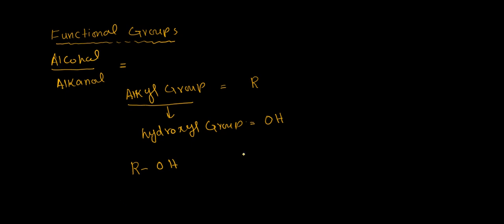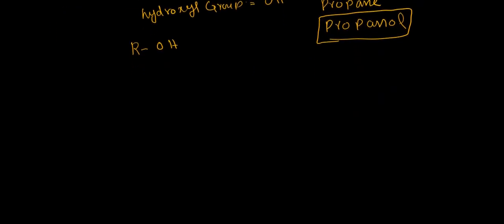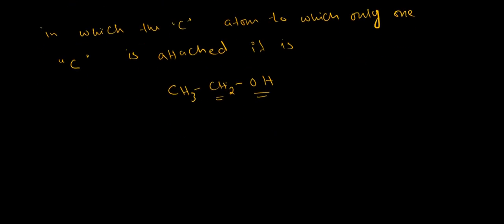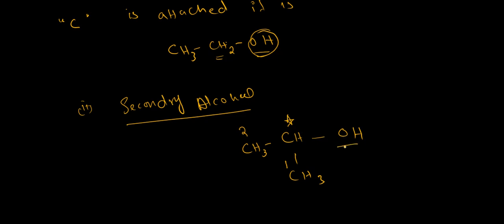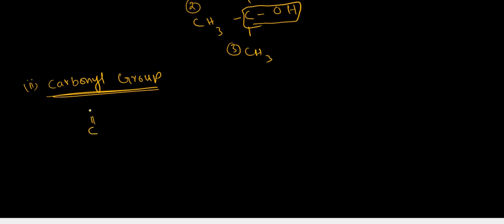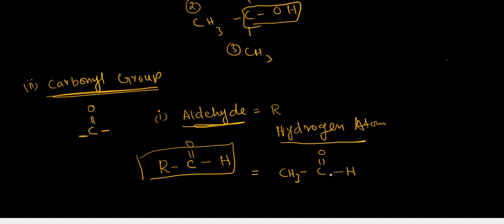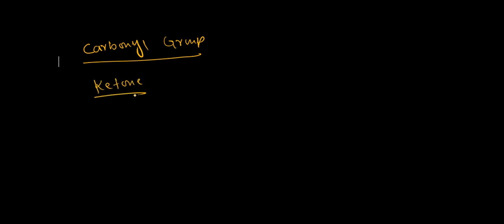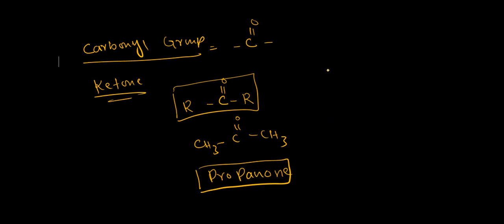Alcohal Functional group, Aldehyde functional group, ketone functional group